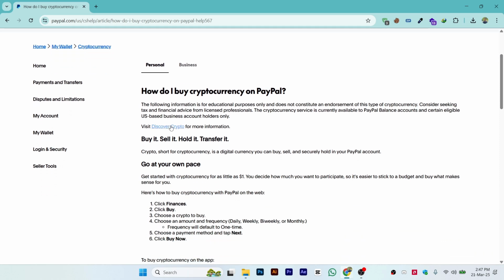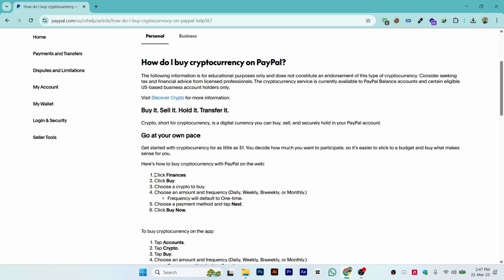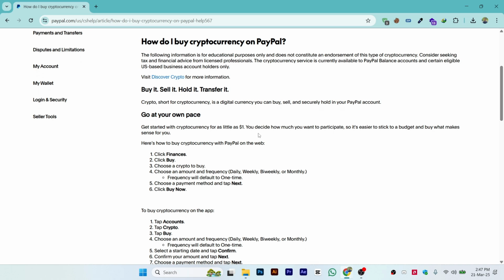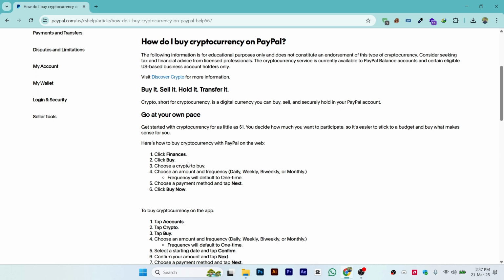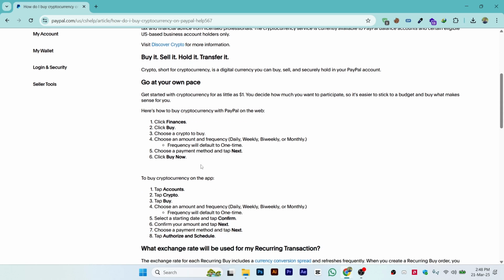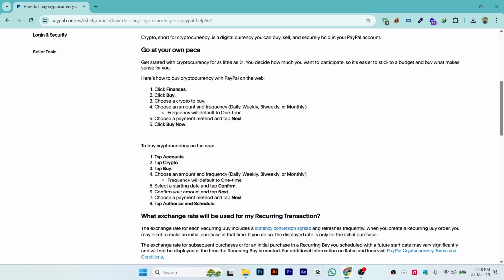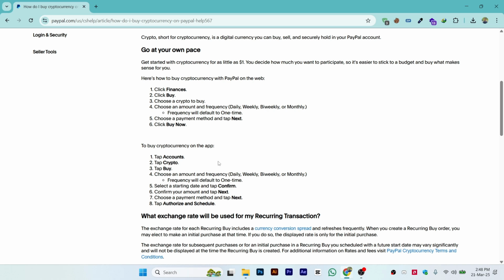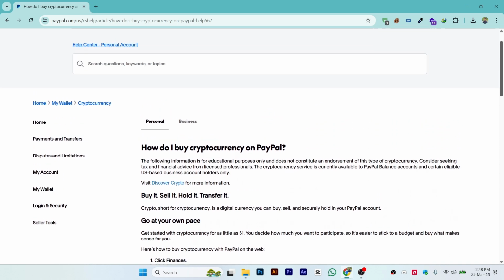HOW TO BUY CRYPTO WITH PAYPAL 2026! (FULL GUIDE)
In this video I am going to show you how to buy crypto with PayPal quickly and securely. I will guide you through the step-by-step process of purchasing Bitcoin, Ethereum, and other cryptocurrencies using PayPal on platforms like PayPal itself, exchanges, and third-party services.